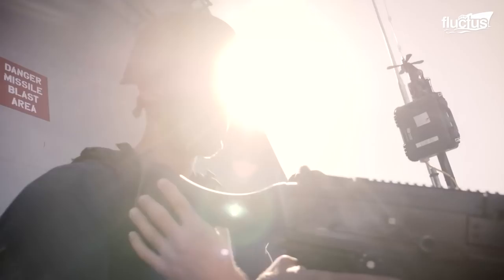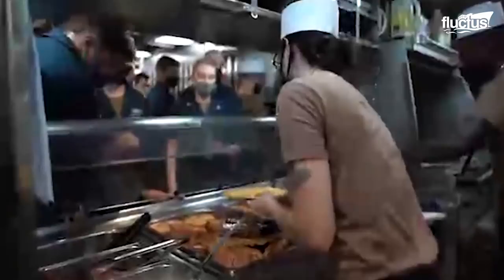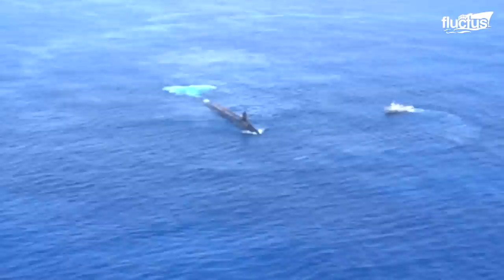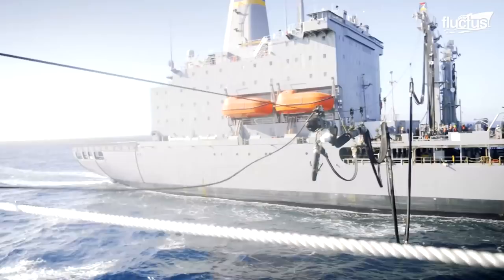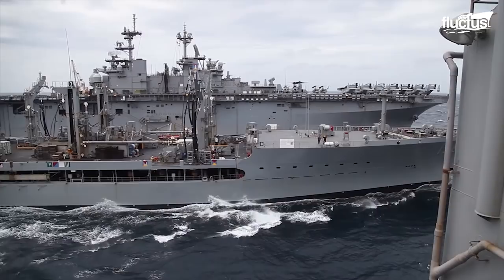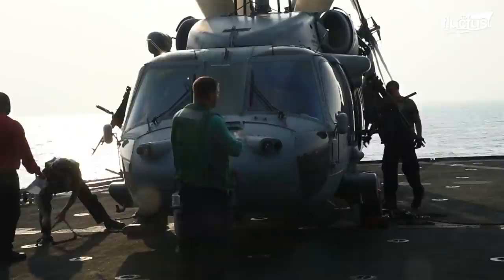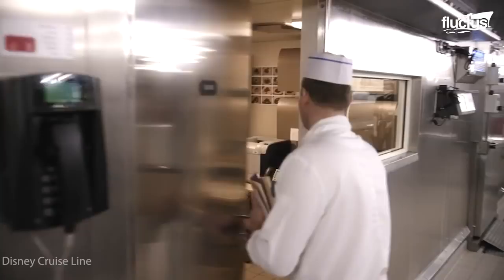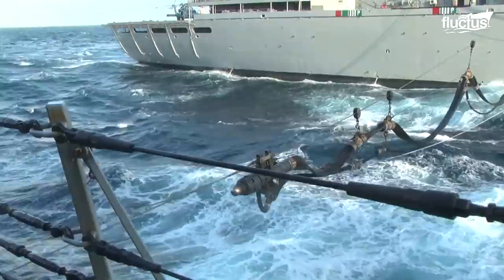US Testing New Technique to Resupply Submarine in Middle of Ocean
Welcome back to the Fluctus Channel for a feature on the challenging operation of replenishing supplies to military vessels in the middle of the ocean, and how the operation is different for civilian vessels, and yet still requires similar meticulous calculations and planning.